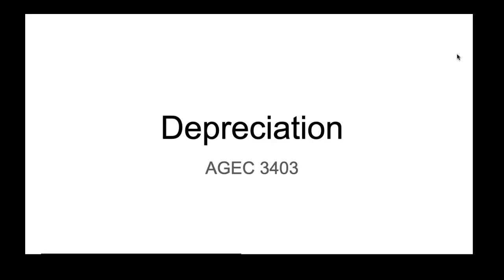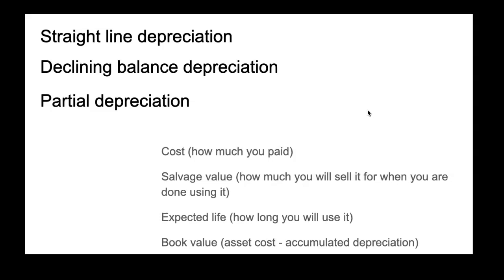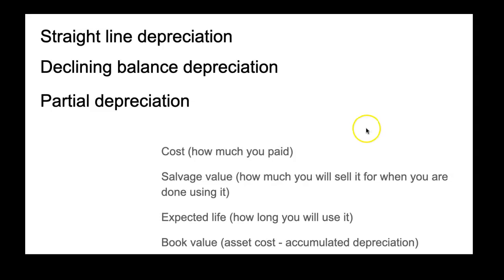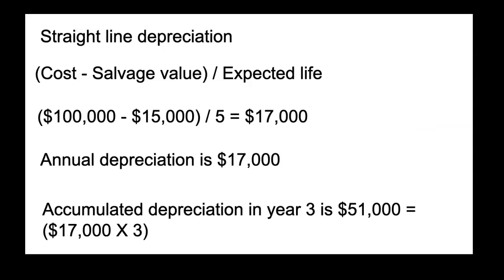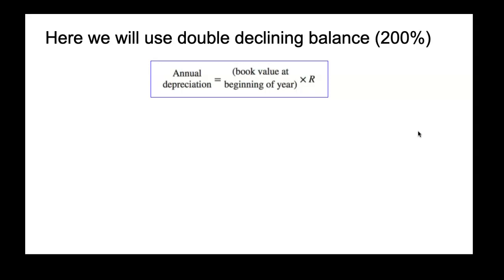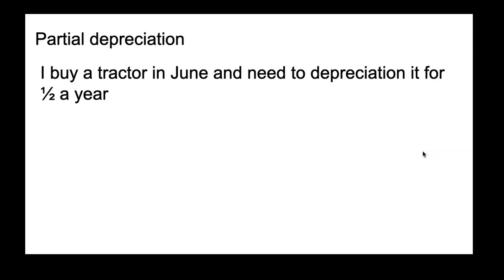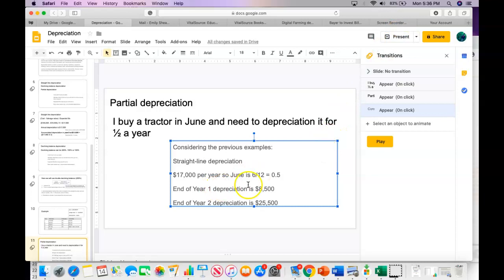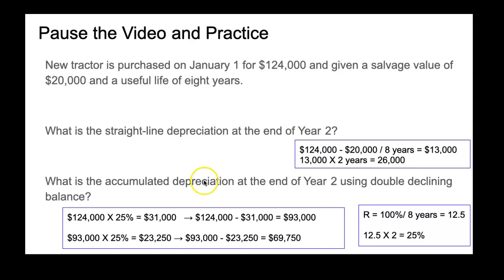AGEC 3404 Depreciation